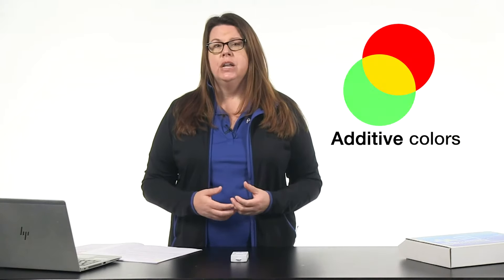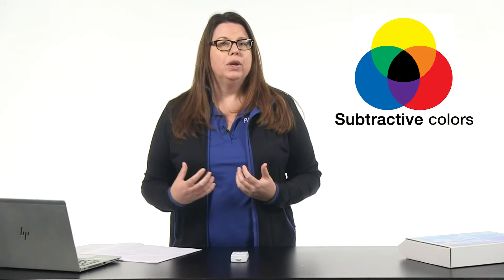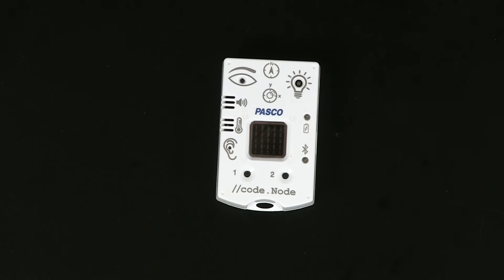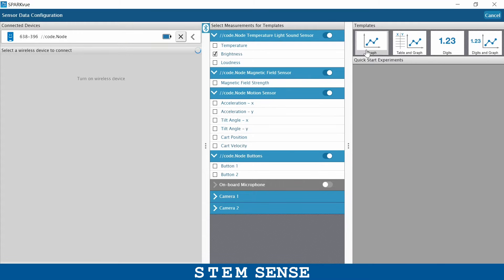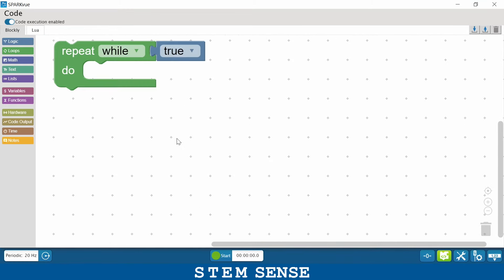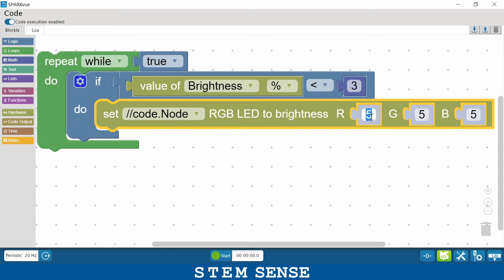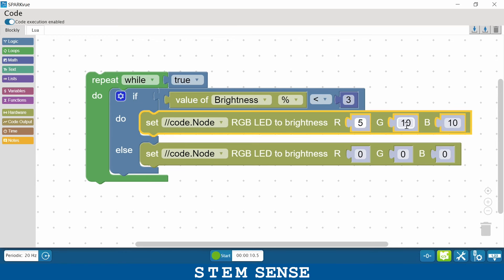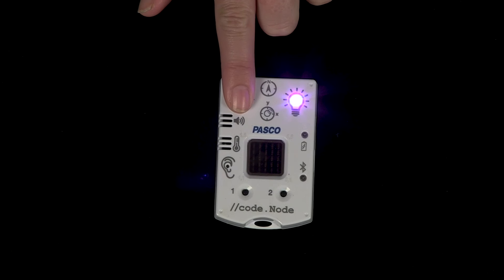RGB LED How to Program Color